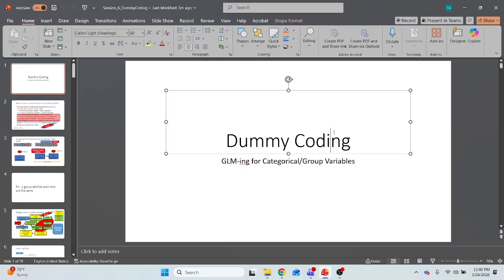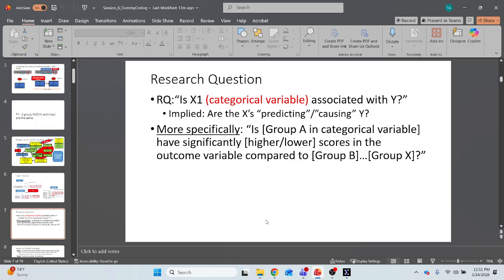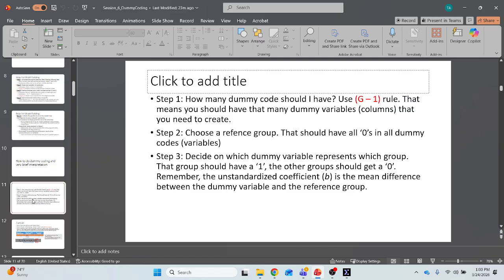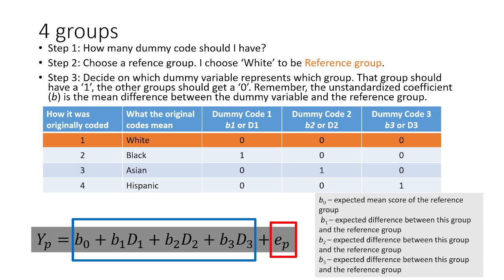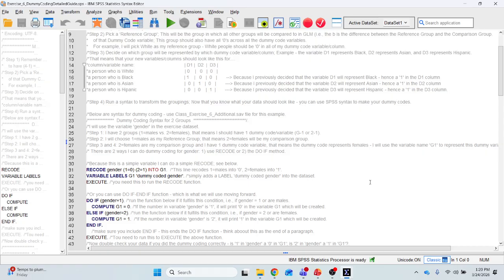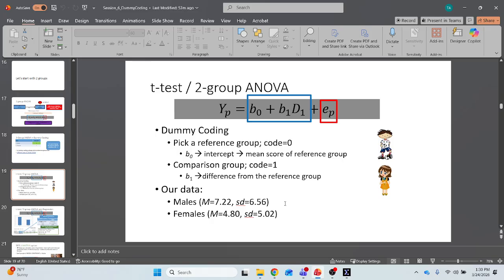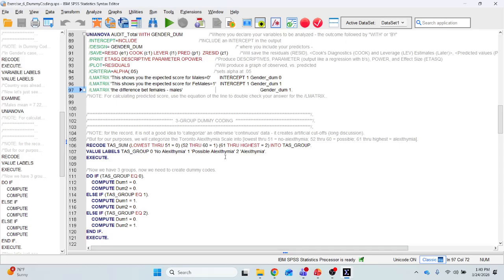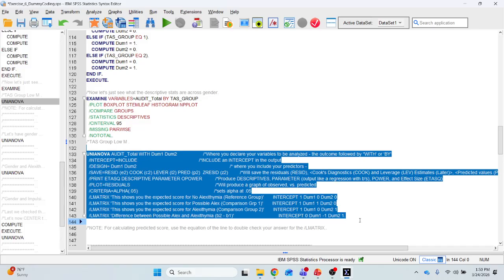Dummy Coding Part 1